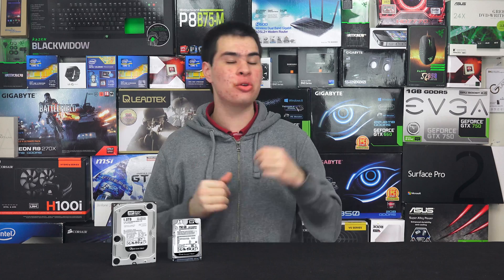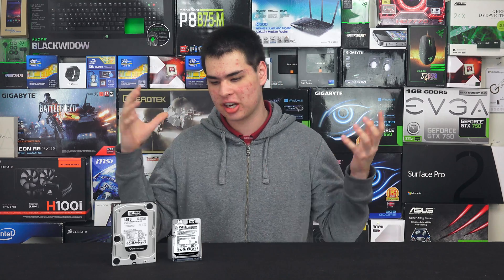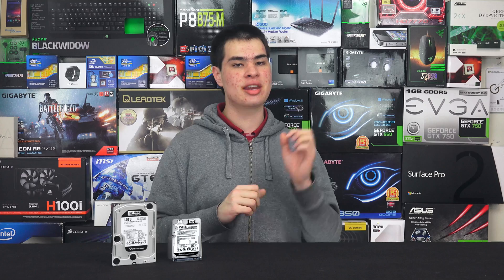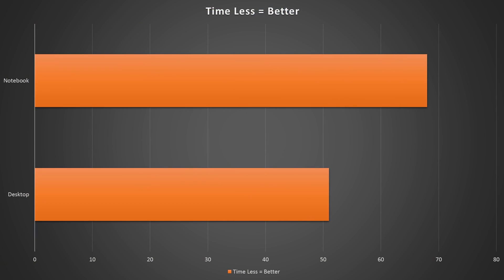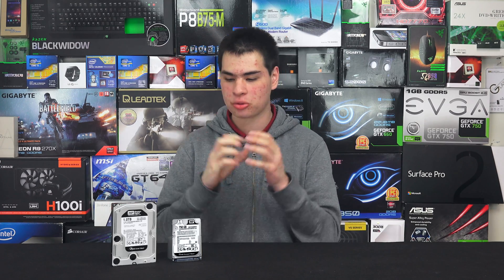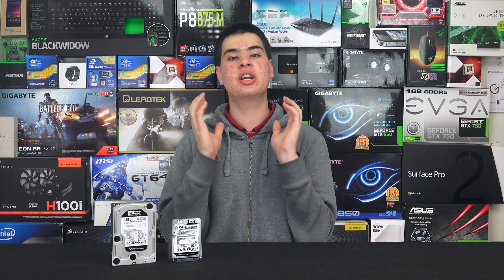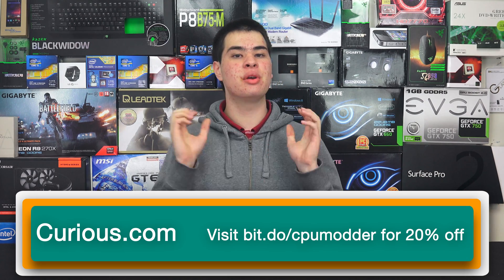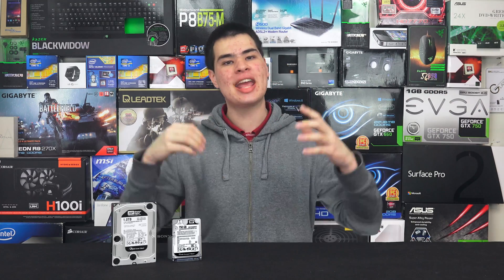Desktop Vs laptop Hard Drives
When it comes to hard drives does size really matter?

      to save